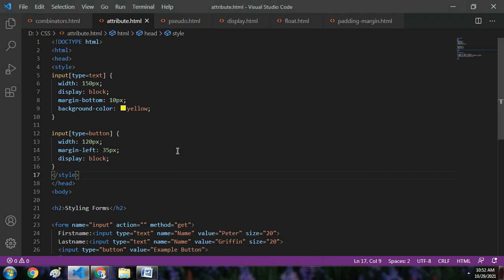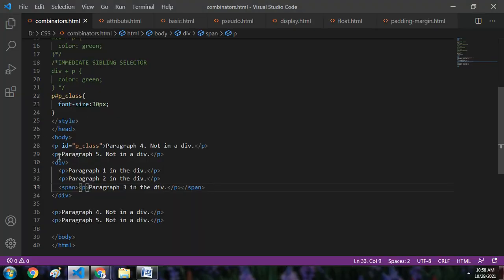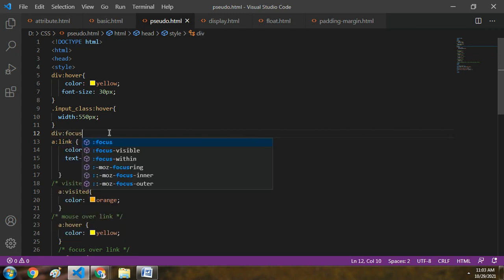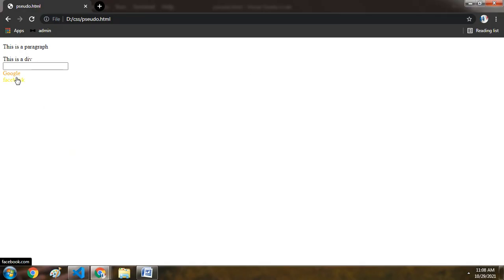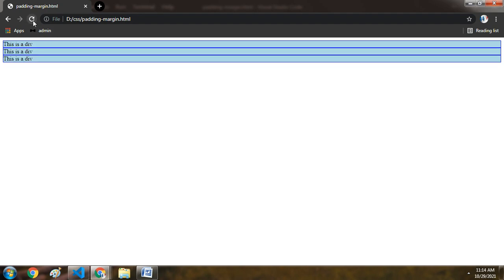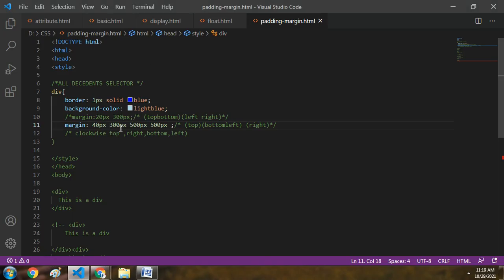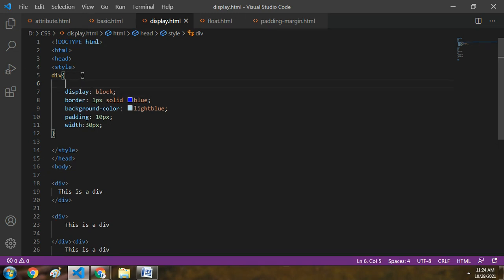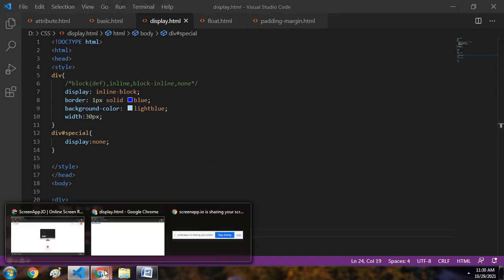CSS Basics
CSS Basics -Selectors part 2